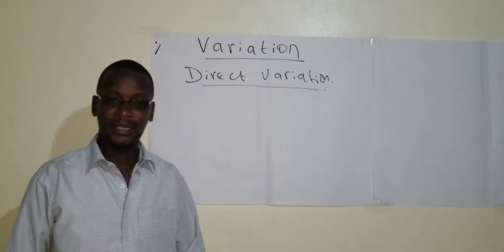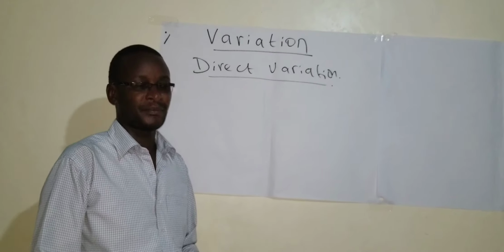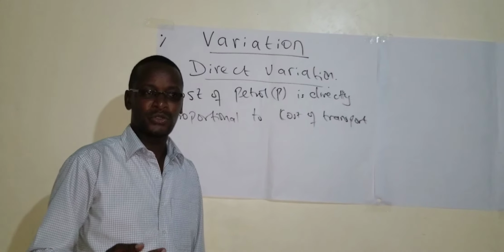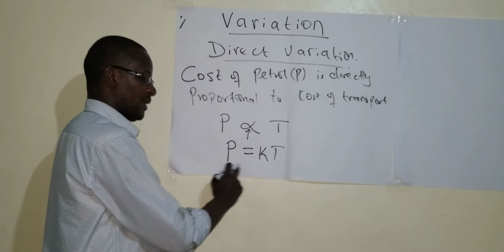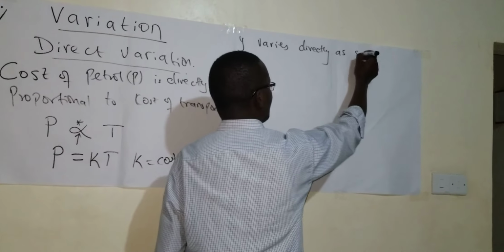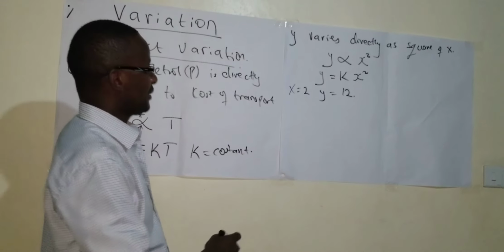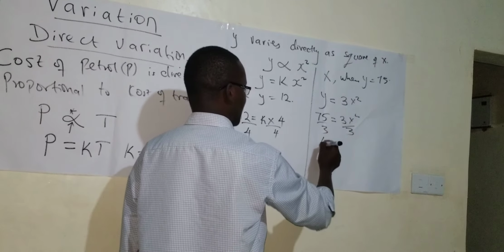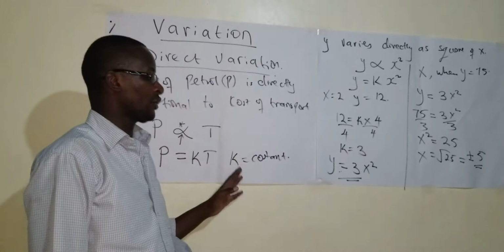Direct Variation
Formulae and variation lesson 2